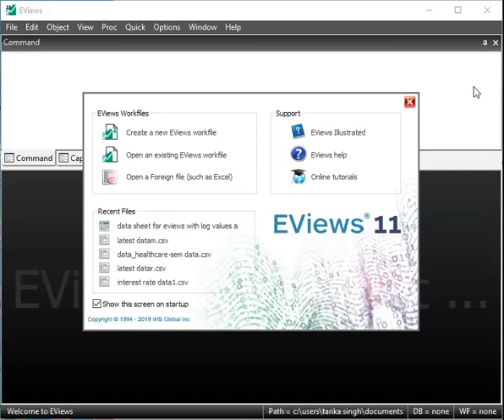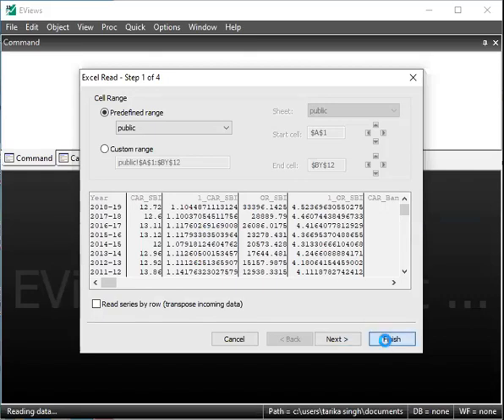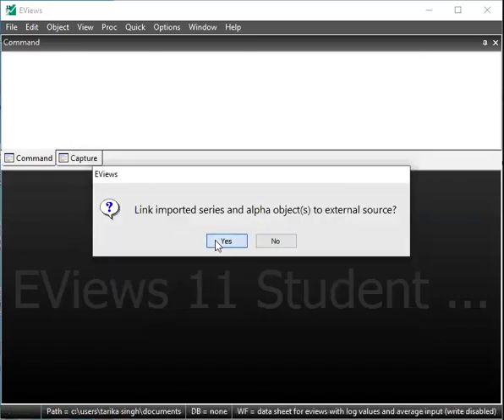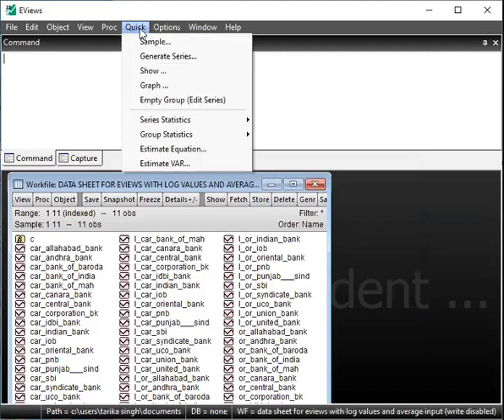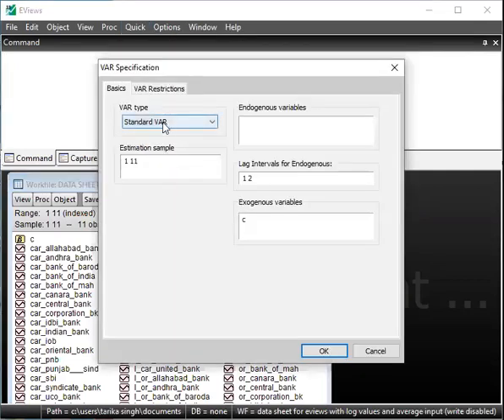Granger Causality Test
Applying granger causality and interpretation of results in eview